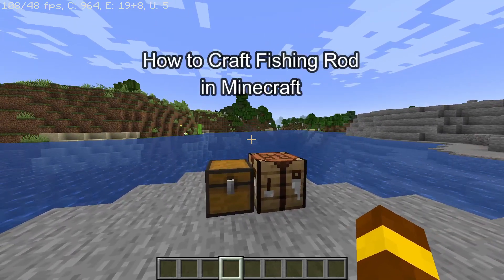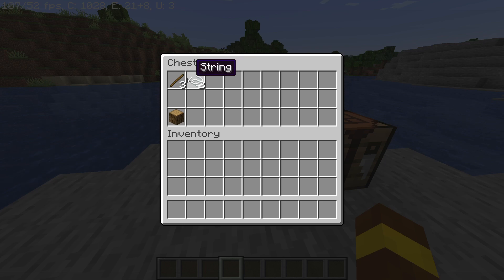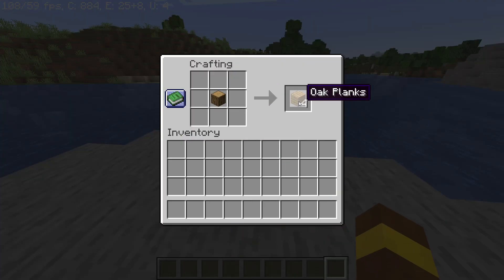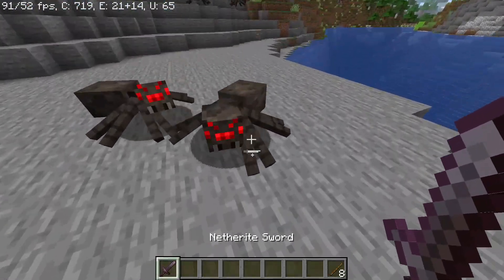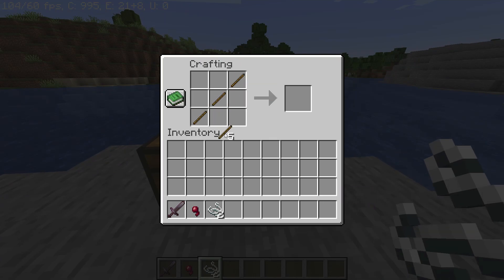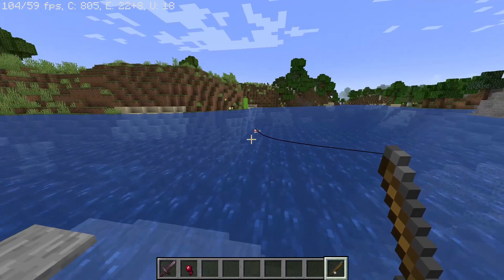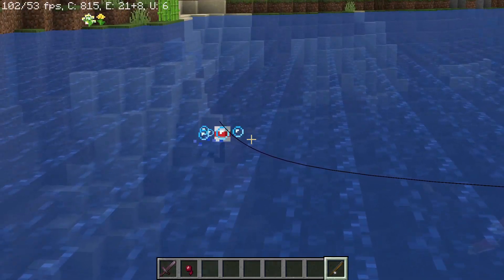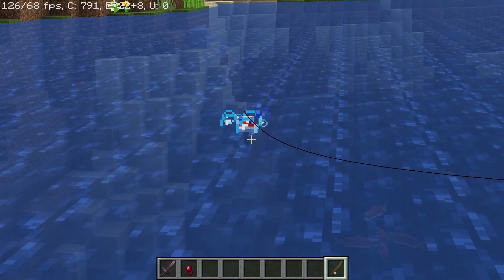How to Craft Fishing Rod in Minecraft 2024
Join us in the world of Minecraft crafting as we explore the art of fishing! In this tutorial, we'll guide you through the process of crafting your very own Fishing Rod, a valuable tool for any aspiring angler or survivalist. Don't miss out on this essential guide to fishing in Minecraft! Let's cast off and explore the waters together!